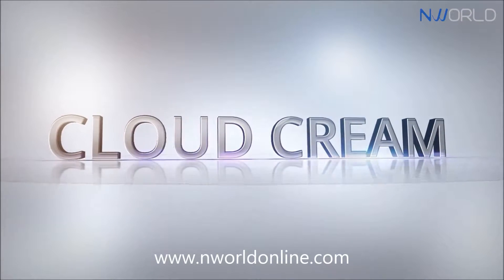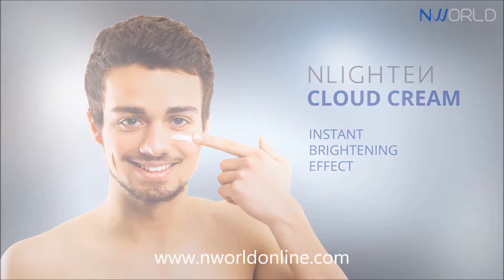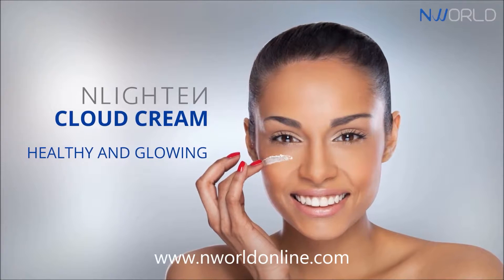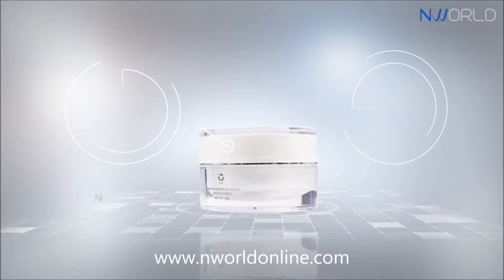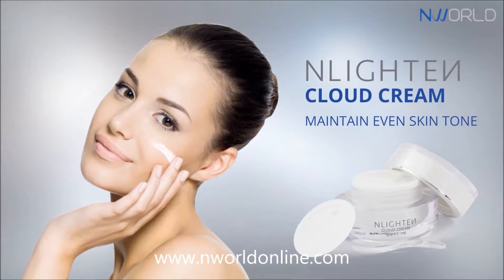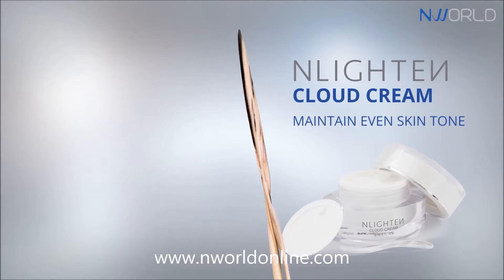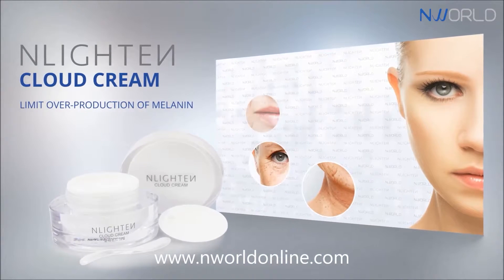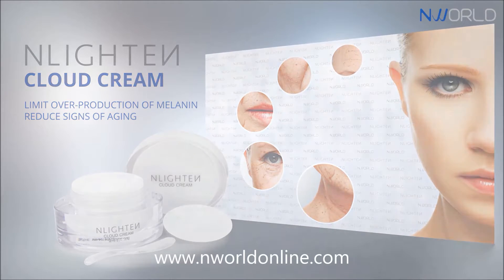NLIGHTEN Cloud Cream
✅ provides an instant brightening effect making the skin more healthy and glowing.
✅ the extracts of white rice and milk protein help maintain an even skin tone by protecting it from dark spots.
✅ helps limit the over-production of melanin
✅ helps reduce the signs of aging.
✅ helps protect from UVA & UVB rays.

NET WT. 30g

NLIGHTEN Cloud Cream provides an instant brightening effect making the skin look more healthy and glowing. The extracts of white rice and white milk protein help maintain an even skin tone by protecting it from dark spots. This cloud cream helps limit the over-production of melanin, helps reduce the signs of aging and helps protect from UVA & UVB rays.

Formulated without Paraben, Benzophenone, Triethanolamine, Talc, Petrolatum, Mineral Oil, Synthetic Pigment and SLS.

INGREDIENTS

Put a small amount of cream on your fingers and apply it on the face. Massage gently and evenly.

PRECAUTIONS

-Do not swallow.
-Discontinue use if signs of irritation or rashes appear.
-In case of accidental ingestion, seek professional assistance or contact a Poison Control Center immediately.
-Store at room temperature not exceeding 30°C.
-Do not expose product to direct sunlight.